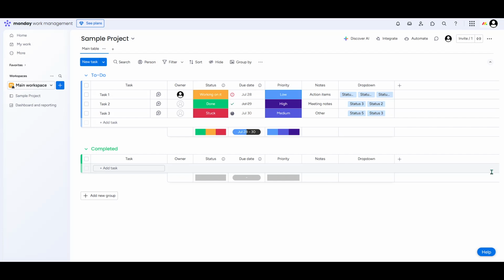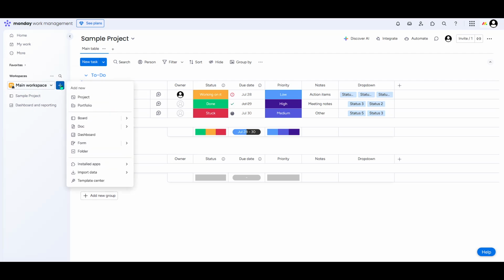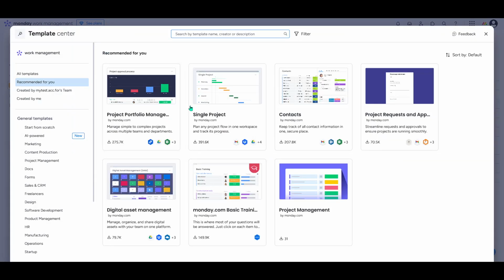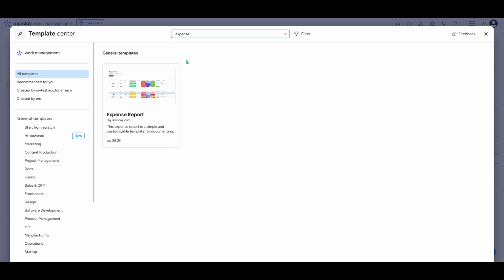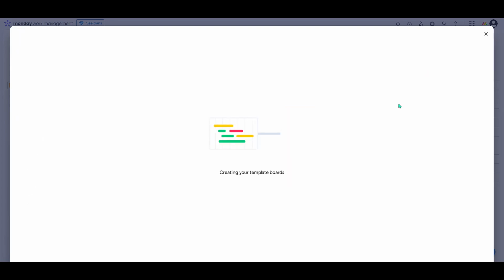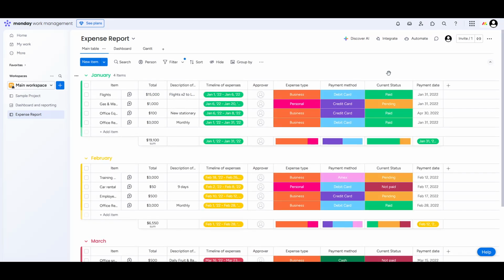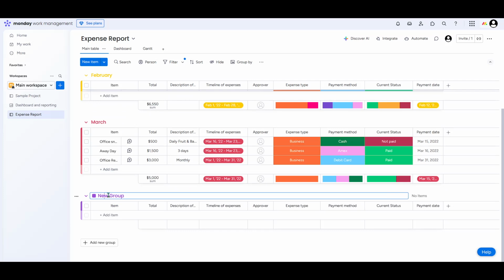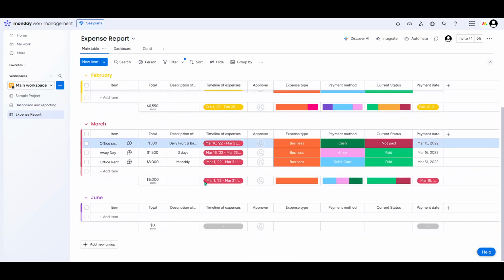How to Create an Expense Report in monday.com (2025 Finance Tracking Tutorial)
In this video, I’ll show you how to create an expense report in monday.com using columns, filters, and formulas. Perfect for tracking team budgets, reimbursements, or client-related expenses—all in one organized board.